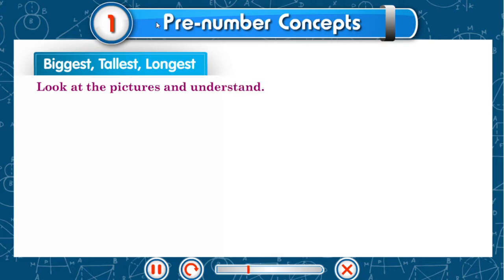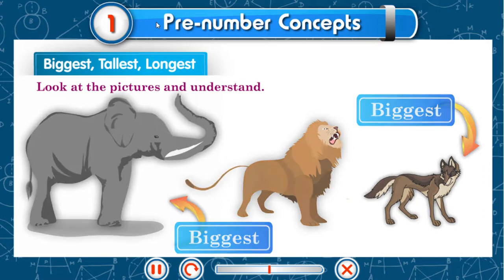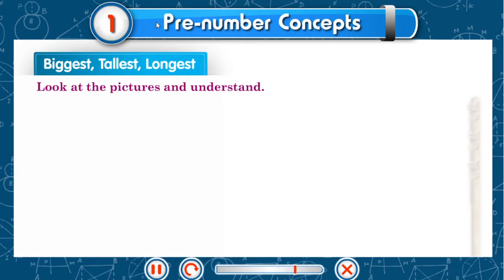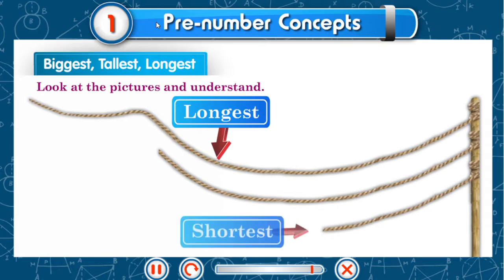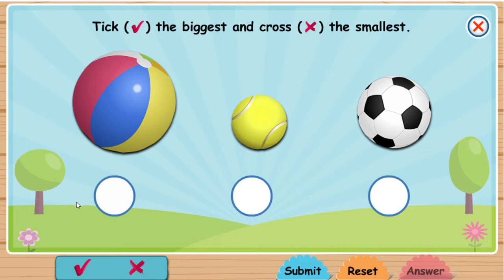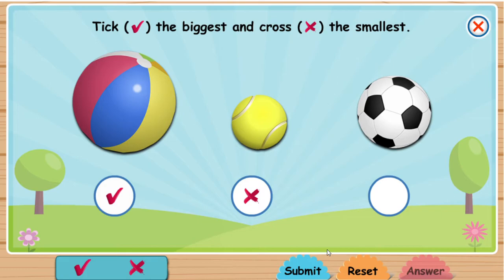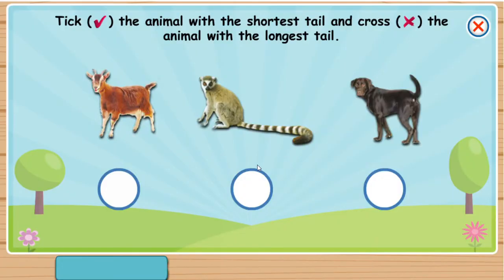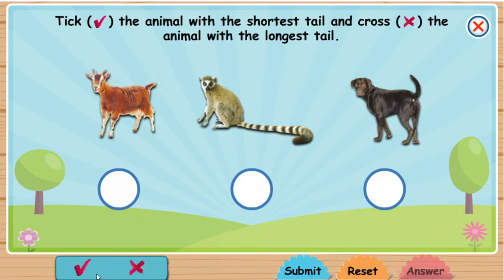CLASS 1 MATHS CHAPTER 1 EXERCISE 1.4